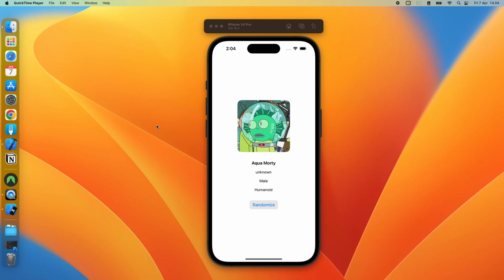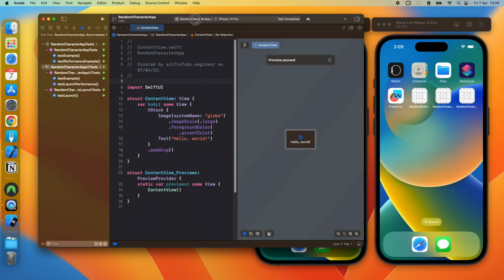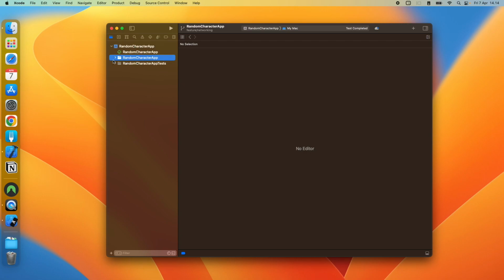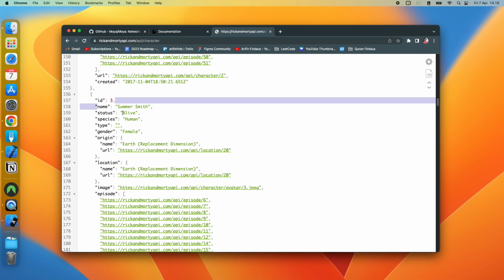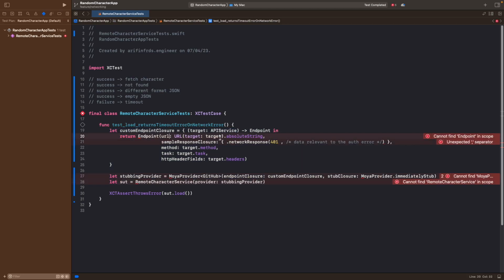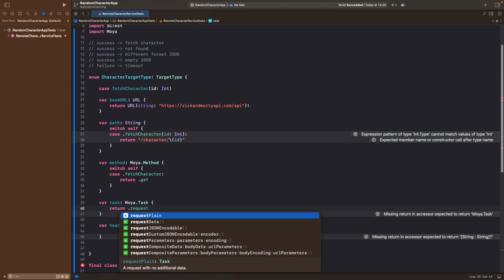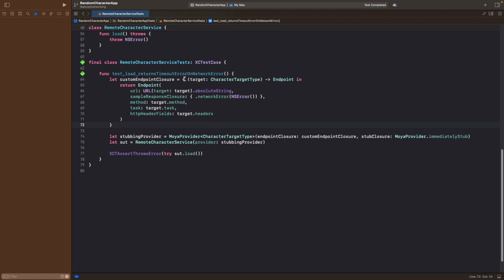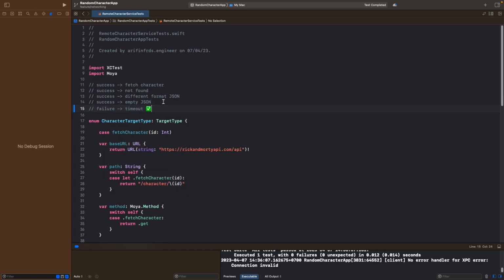#1 Part 1 iOS - TDD - Random Character App - Project Setup and TDD Networking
In this new series, we will be learning how we can use Test Driven Development on a networking based iOS project app, and in this case, we will fetch random character from `rickandmortyapi` and display it to the screen!

Let's dive in into the first part, the Project Setup and some error handling TDD Networking.